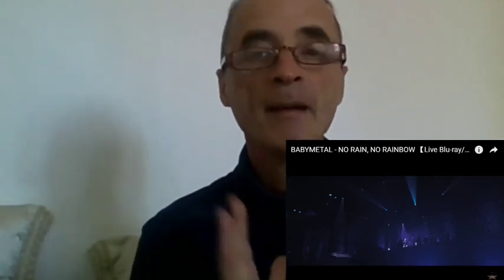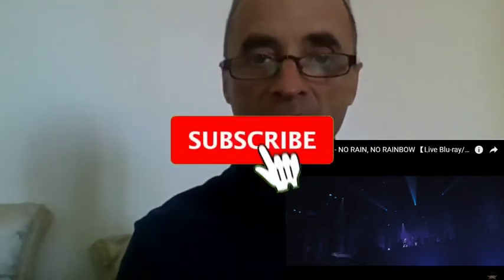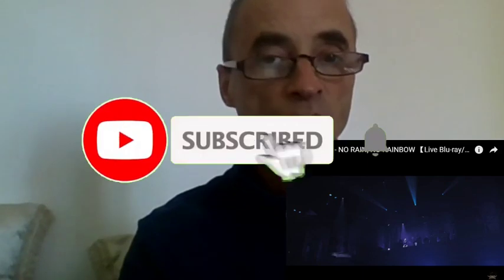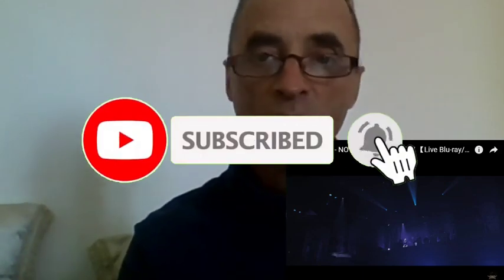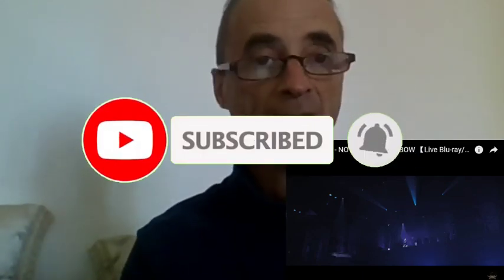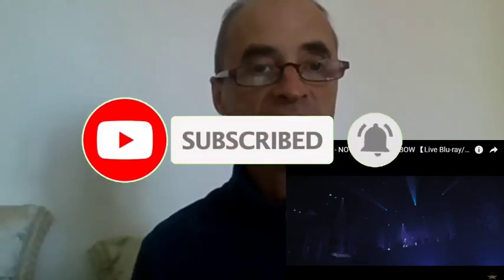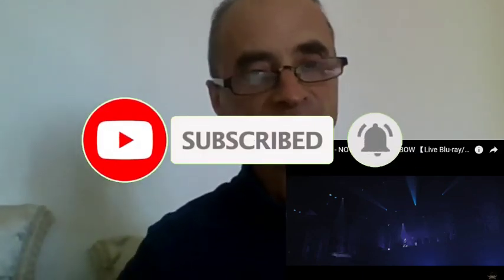BABYMETAL REACTION No Rain No Rainbow !! フランス人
今日は NO RAIN NO RAINBOW というタイトルを解釈する BABYMETAL への私の行動、私が特に愛しているこのグループを見つけるのが待ち遠しいので、このビデオを一緒に見て、この美しい歌手を見てみましょう

Today my action to BABYMETAL which interprets the title NO RAIN NO RAINBOW, I am impatient to discover this group that I love particulary, so let's watch this video together and see this beautifful singer